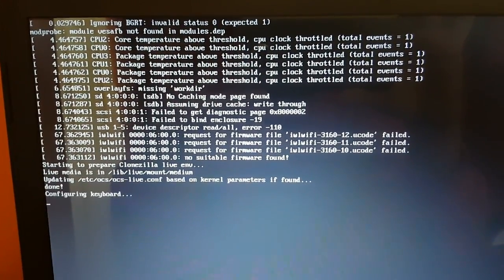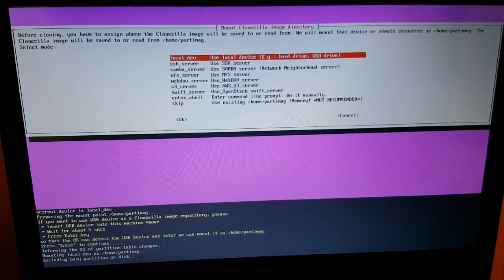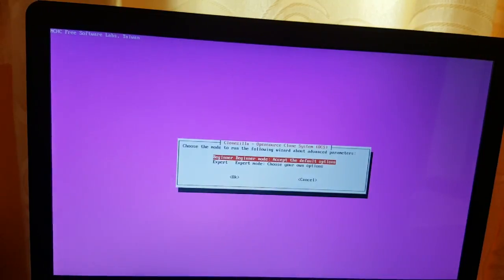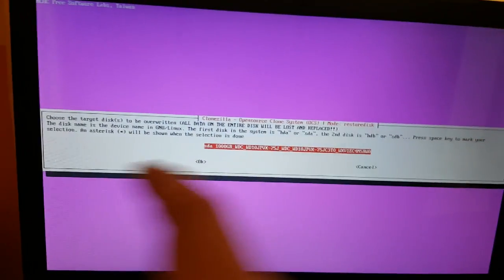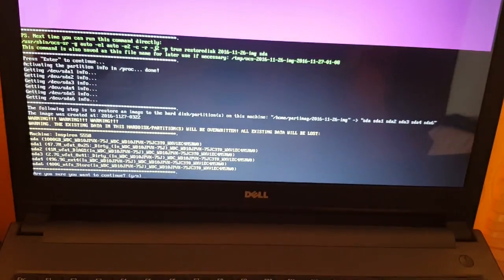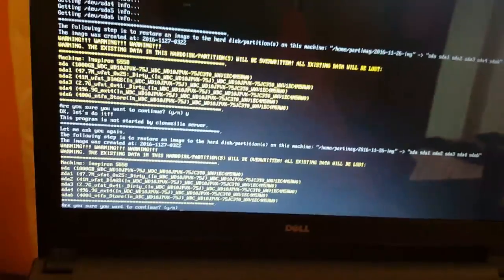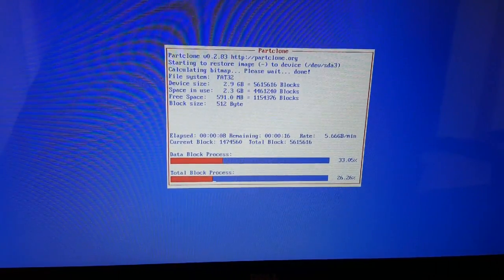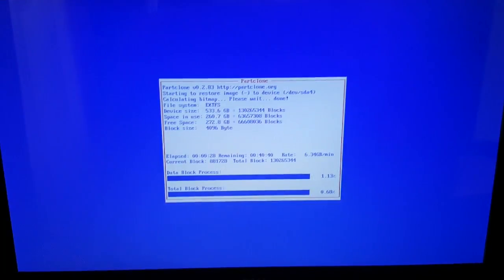Restore your System Image/Parition/Hard Drive Clone Using CloneZilla - Part 2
Restore the system image, partition clone, hard drive backup that you have created using CloneZilla.

Sound Track info: Music from the World of OSHO
- Track 1:
-- Title: Passage for the Life
-- Album: Buddha Lounge

- Track 2:
-- Title: Ocean Eterno
-- Album: Touching the Soul 3